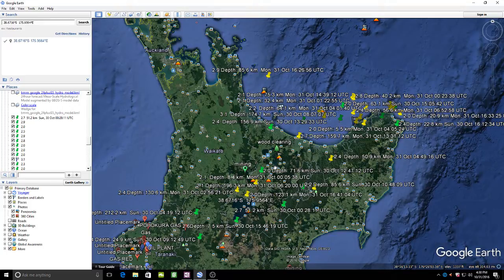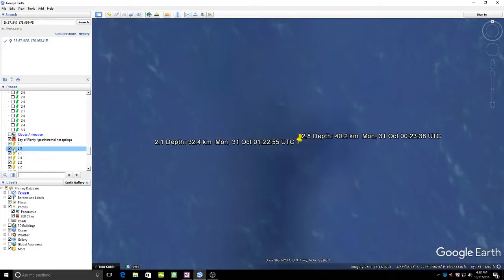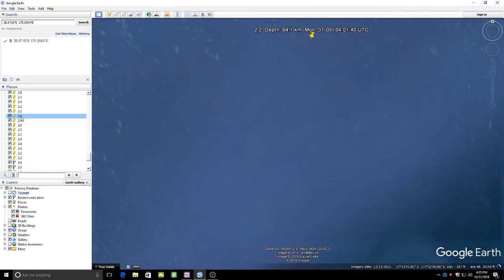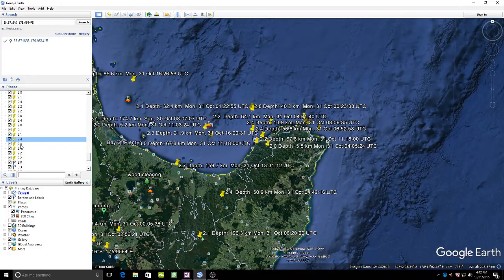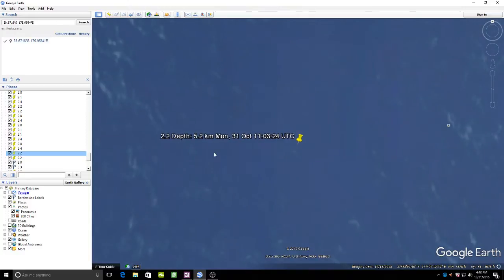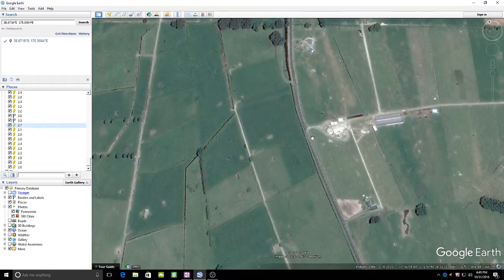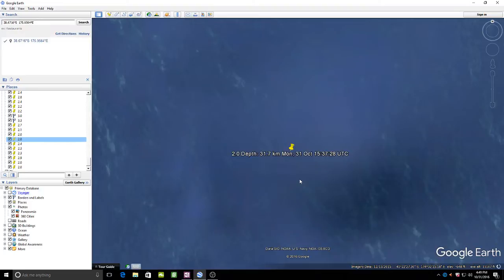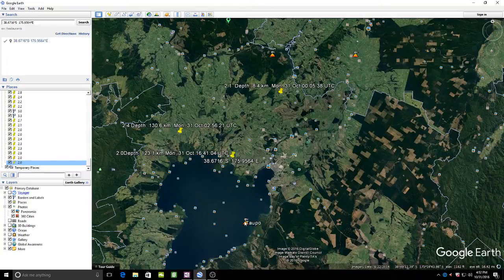Exspolring New Zealand 2016 10 31 16 30 37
For All Earthquake Related Groups Information on Quakes ,weather and news,preparedness  for your areas (WE SUPPORT DUTCHSINSE )
Africa/Middle Eastern Supports Earthquake Forecasting (Dutchsinse method )

Mexico/Carribean Earthquake Group (Dutchsinse method ).